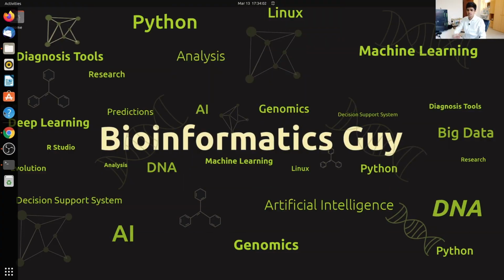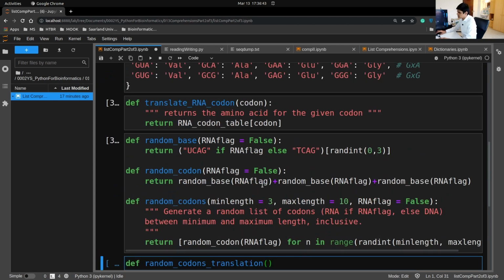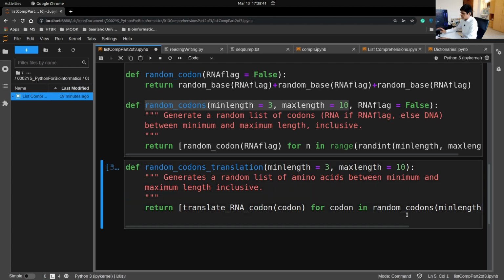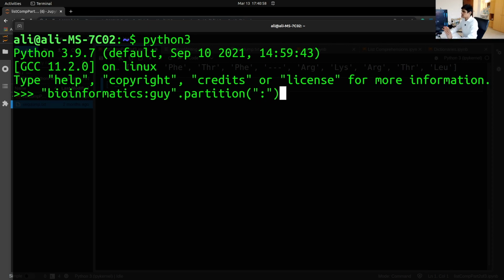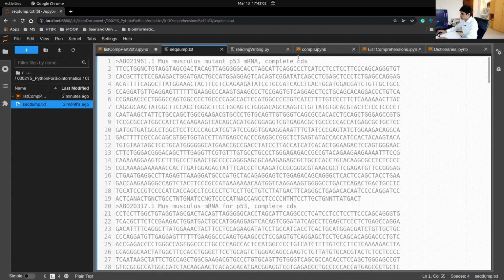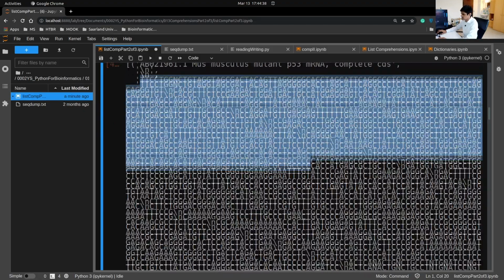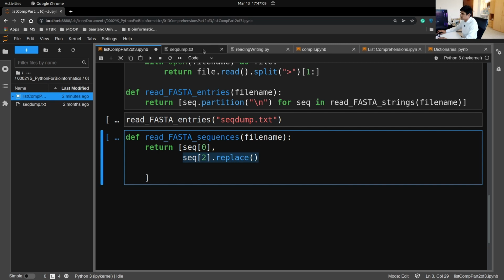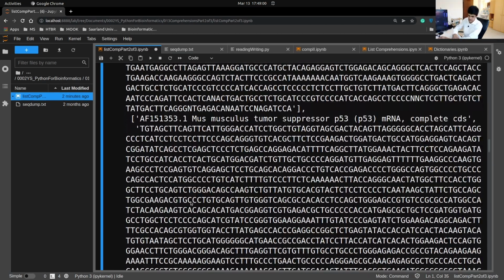List Comprehensions (Advanced) II/II- Python for Bioinformatics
Comprehensions in python are very helpful as by using comprehensions you can not only simplify your code, you can reduce several lines of code to just one line as well.  Though it is not compulsory to learn how you can use comprehensions in python it is not that difficult and it takes your coding experience to a whole new level!